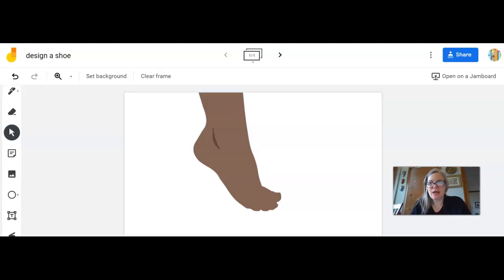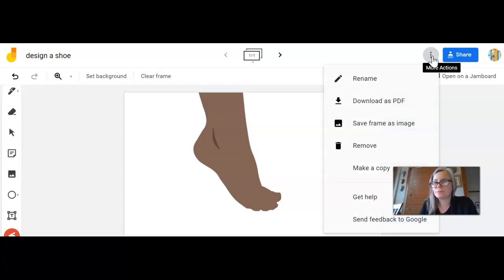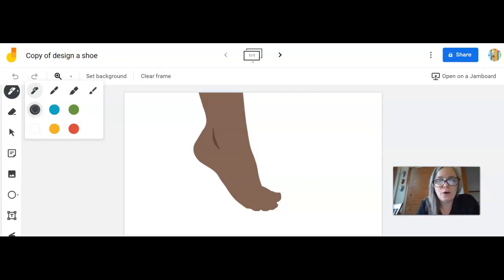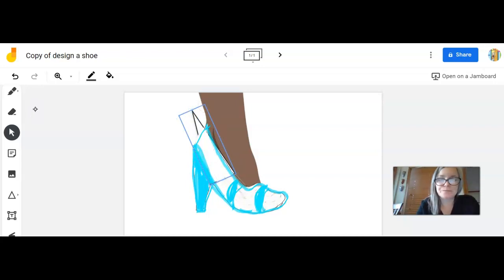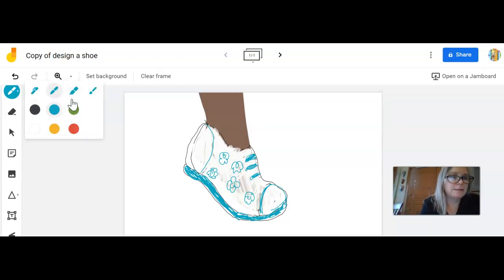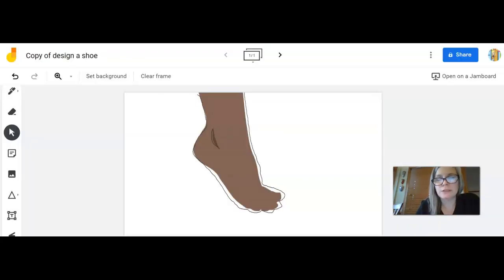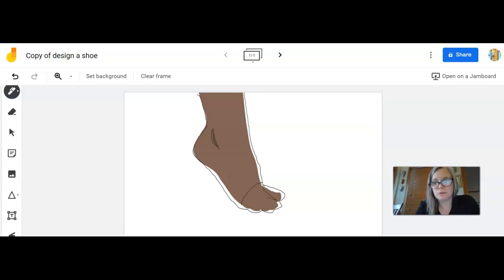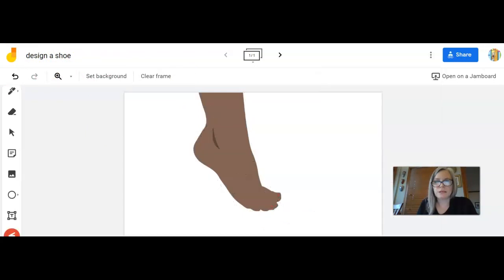Design a shoe